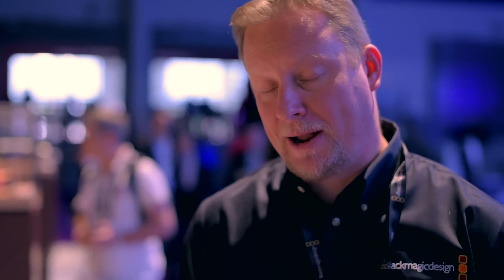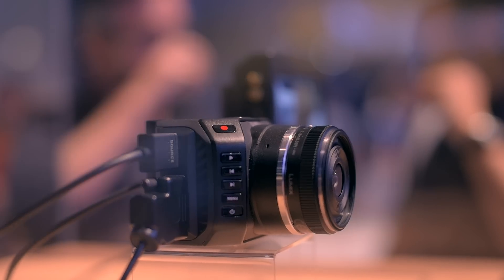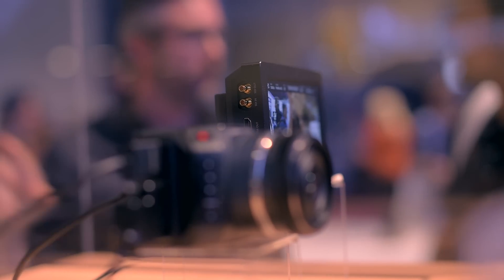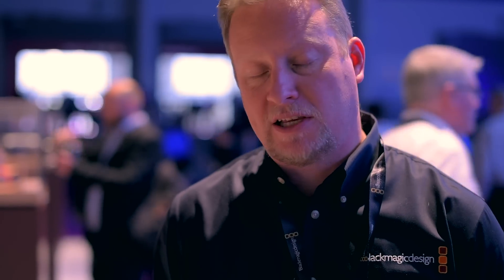NAB 2015: 5" Blackmagic Video Assist Monitor